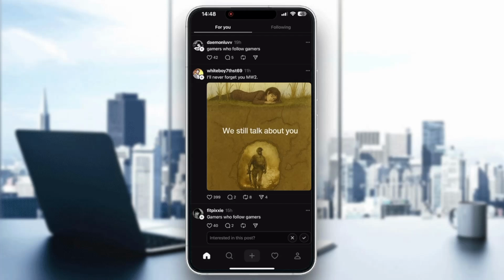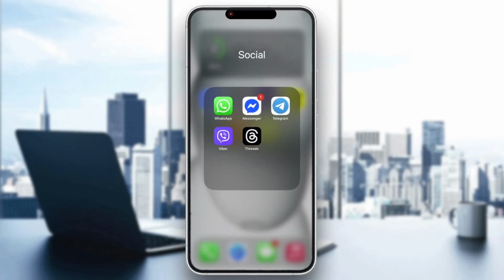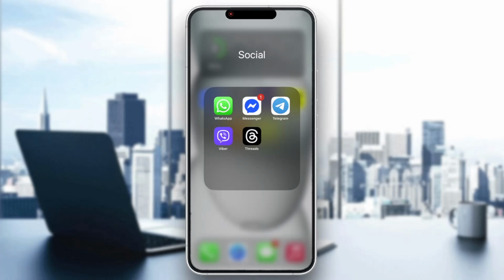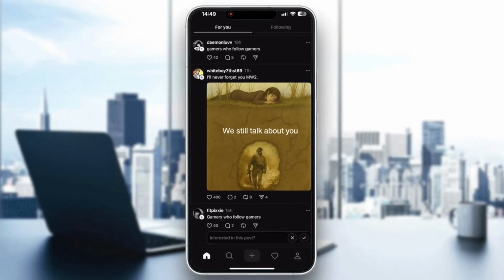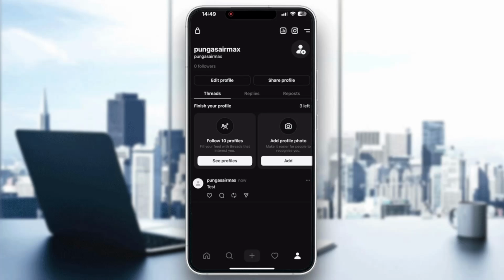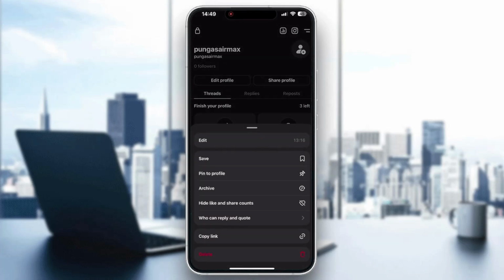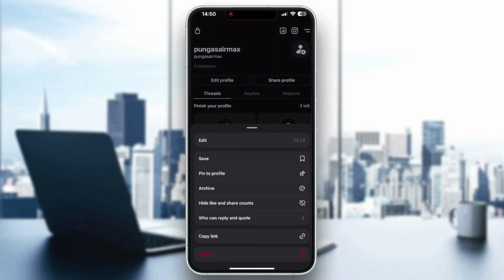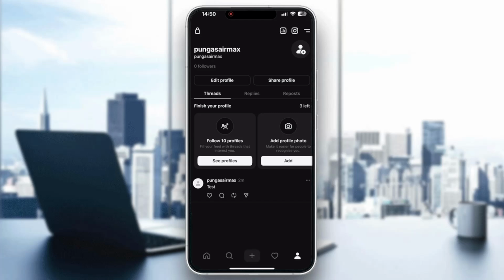How To Edit Threads Post After Publishing Tutorial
Today we talk about edit threads post after publishing,threads,social media,threads vs twitter,how to edit threads post after publishing